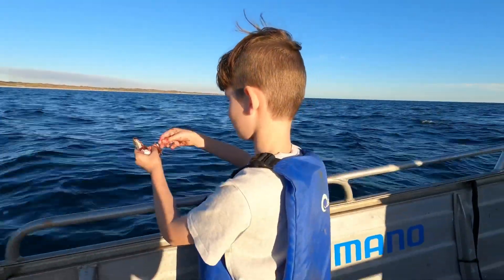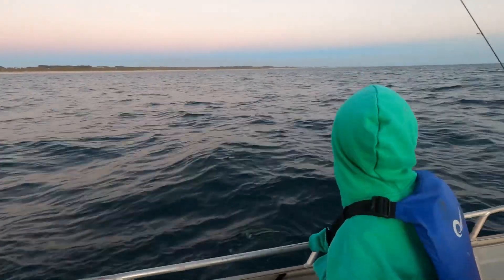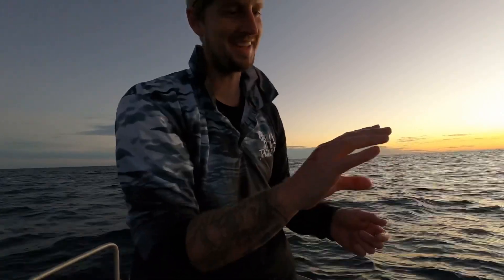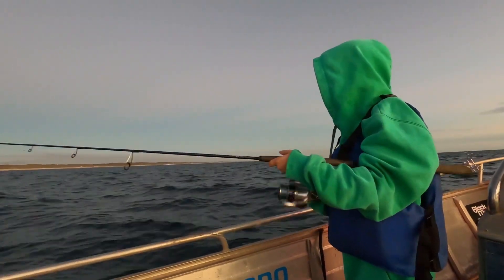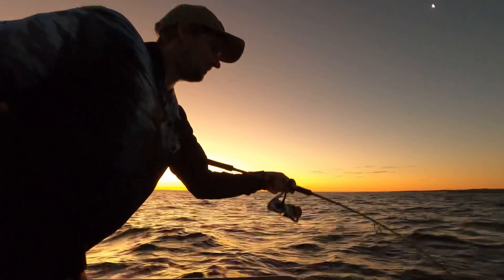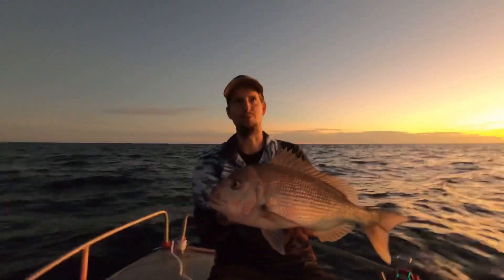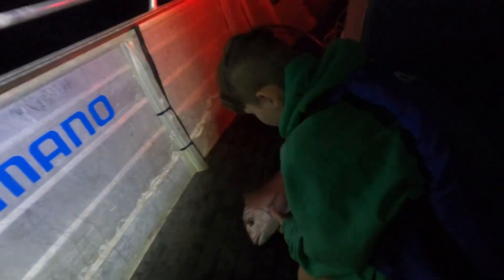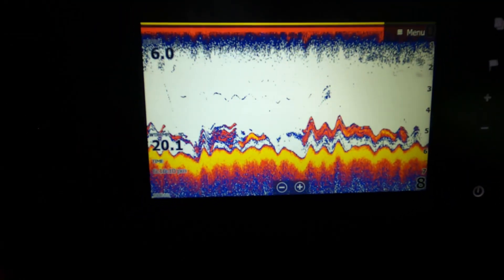Inshore Snapper Hunting | Magic arvo in the Tinny with my Son.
Another magic afternoon on the water that I won’t forget for a while, my self & Son Miles head out for an afternoon fish in just 6m of water, we get the burley flowing an it doesn’t take long till we have a huge school of hungry aggressive snapper under our tinny!
A few good fish for the both of us then we race home for dinner on the dying light.

Follow along on Instagram rush.gang.fishing

Enjoy legends 🎣